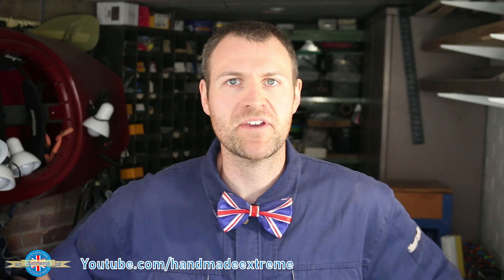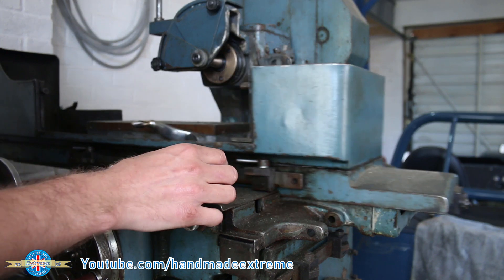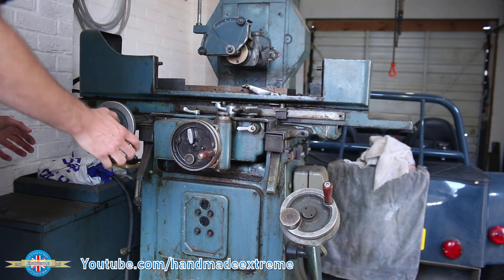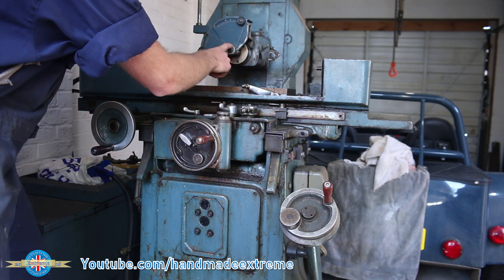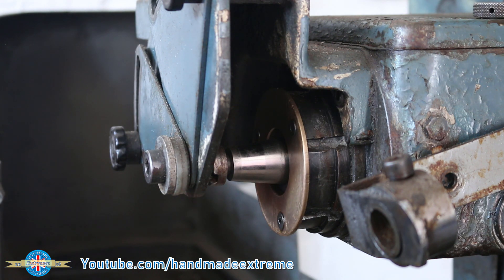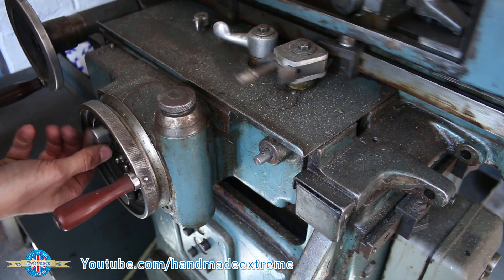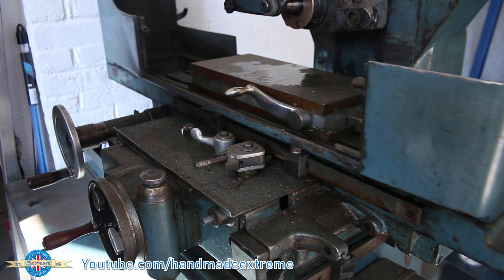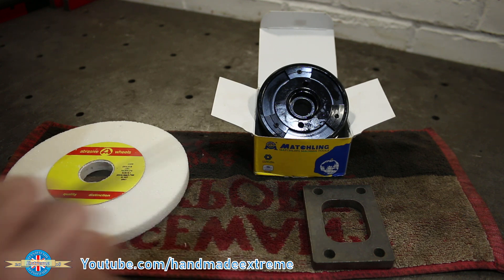Using a Jones & Shipman 540 Surface Grinder for the first time. Wheel Adaptors and Wheel Dressing.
Getting the Jones & Shipman 540 surface grinder up and running for the first time in my home machine shop was an exciting day in the workshop. I was given the Jones  and Shipman 540 surface grinder about 18 months ago. It was being thrown out by the machine shop that my brother works for. As a commercial machine shop the effort of keeping the old surface grinder running outweighed the benefits. However for my home workshop it should be ideal.  In this video I get the machine running along with a brief discussion into wheel adaptors / wheel flanges / wheel hubs or what ever their proper name is..I also show the process of dressing a grinding wheel on a surface grinder. Finally I show a side by side comparison of the surface finish lest by a dressed wheel vs an undressed wheel. Hope you enjoy(ed) the video.

If you like the videos I make then please consider sharing them with your friends. There is a share button just below the video viewer. It's got loads of options for easy ways to share a link. This REALLY help the channel to grow and enables me to bring you more videos.

Cheers,

Rob
- Handmade Extreme -